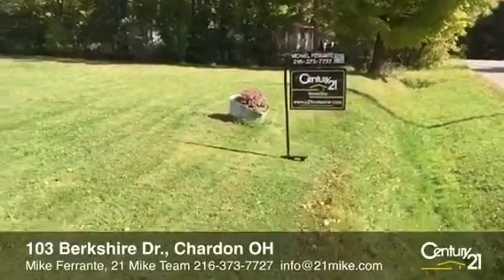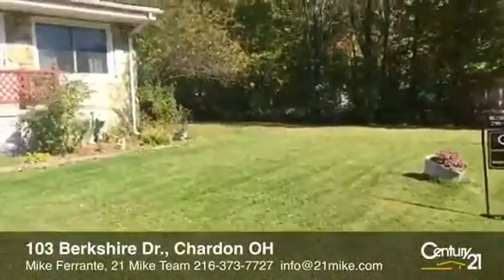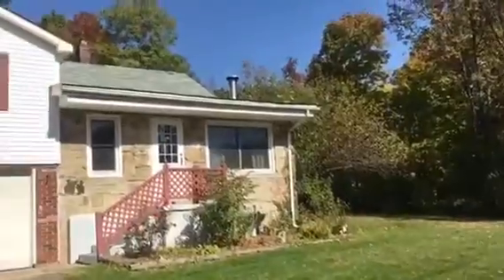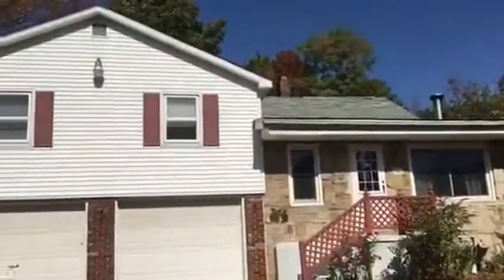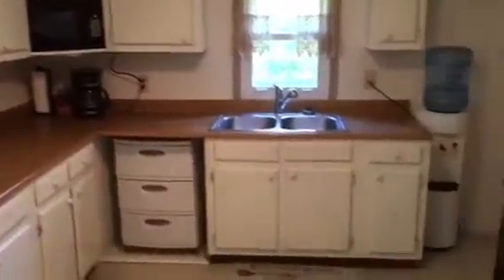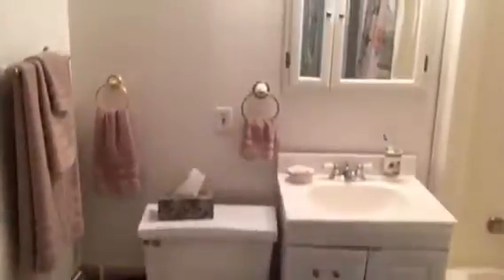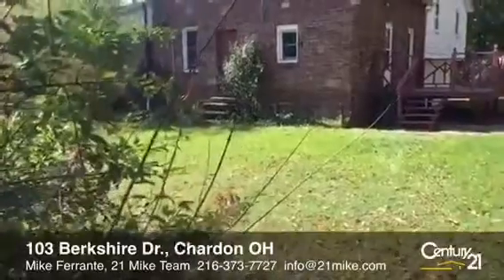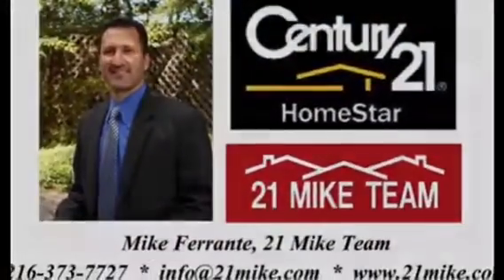Chardon School System!! Newer windows, furnace & hot water tank!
Formerly a brick and stone schoolhouse in the 1930's, converted to a single family residence with about 2000 sq. ft. of living space. Located on a quiet street, this home features 3 generously-sized bedrooms, including a large master with lots of closet space. Enjoy 2 full baths & first floor laundry. Living room has wood stove and ceiling fan. Formal dining room off the spacious kitchen which features lots of cabinet and counter space, appliances included. Other features: almost 1/2 acre, private deck, 2 car garage, some newer windows, newer furnace, new hot water tank, upgraded electrical, newer well pump, city sewers, Chardon Schools! Short distance to ball park and community picnic area.